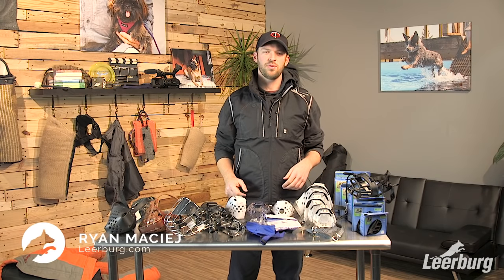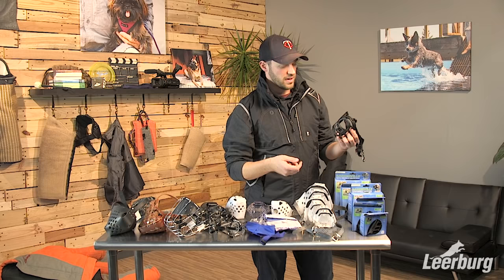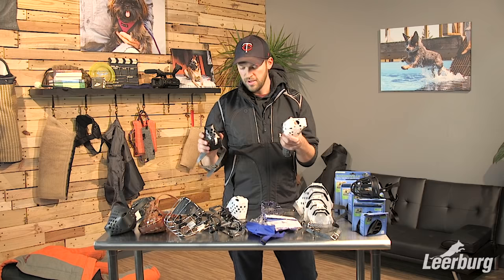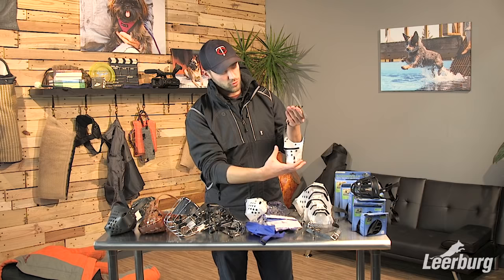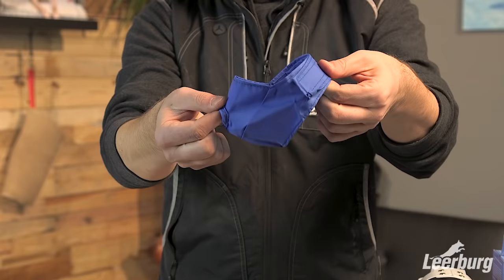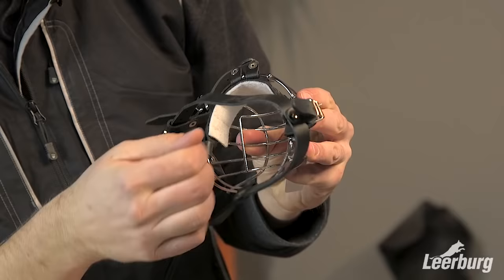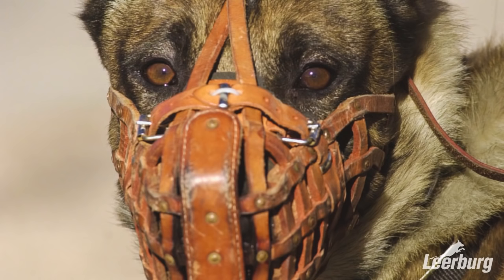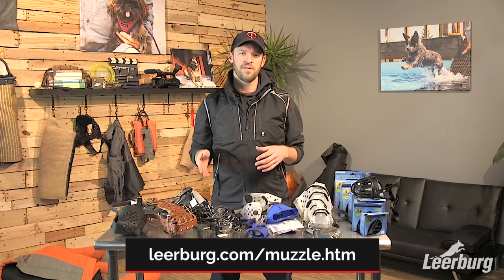Muzzles - What's the DIFFERENCE?!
Ryan Maciej discusses the differences differences between the muzzles we carry here at Leerburg. It's important to know the differences so you can get the muzzle that best suits your dog. Leerburg carries a large number of muzzle styles for a variety of applications. Weather it be for veterinary care, protection work, or a dog that has a history of aggression, learn which muzzles are best for which applications and disciplines.